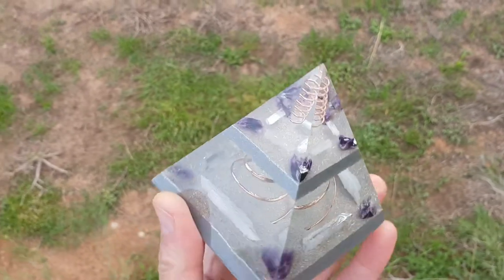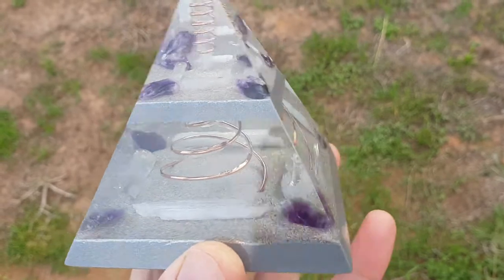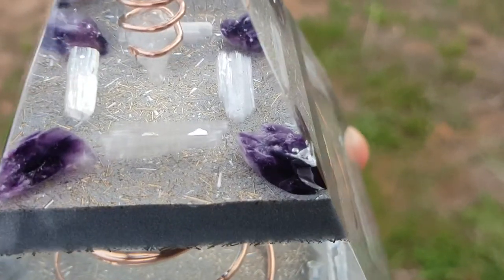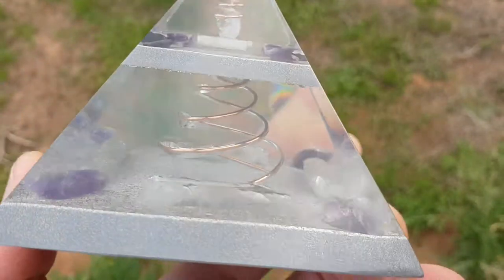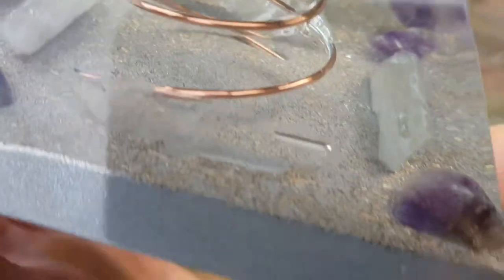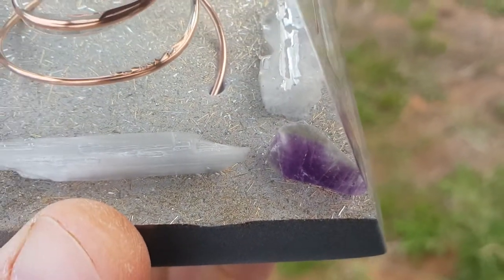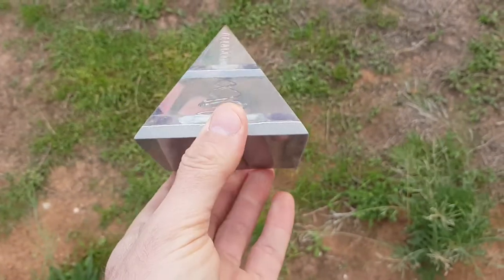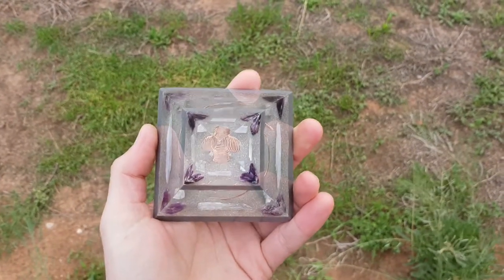NEW Silver ORGONITE Pyramid!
This is the second pyramid i have ever made, turned out really good as you can see. Between this one and my first GOLEDEN pyramid i don't know which one is my favorite, which one is yours?